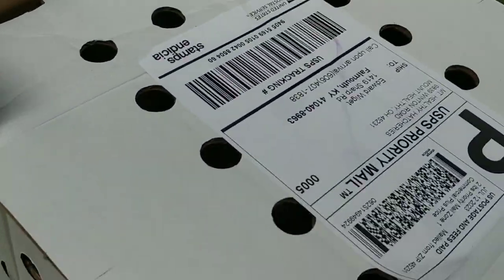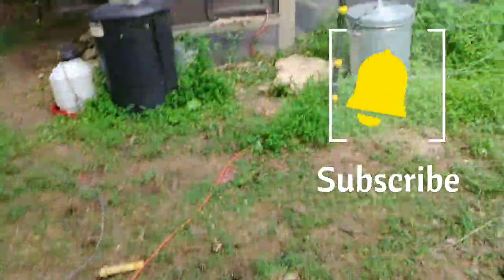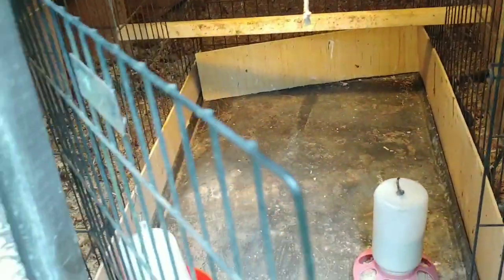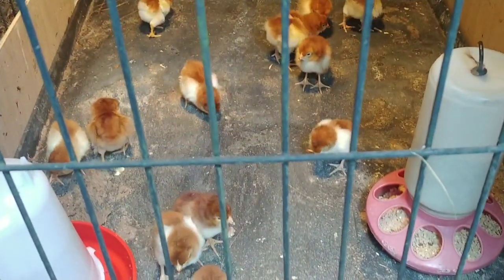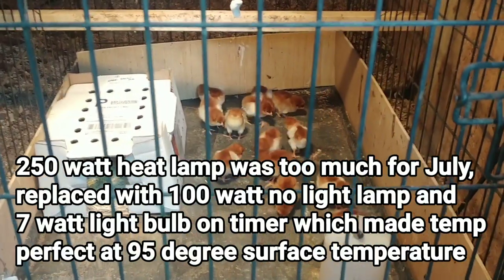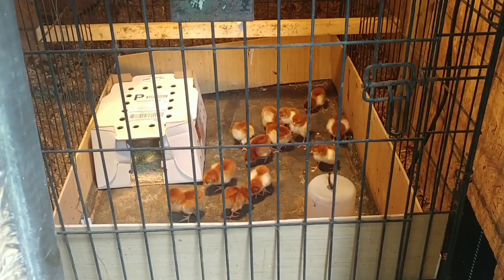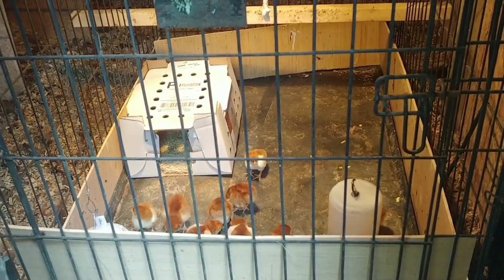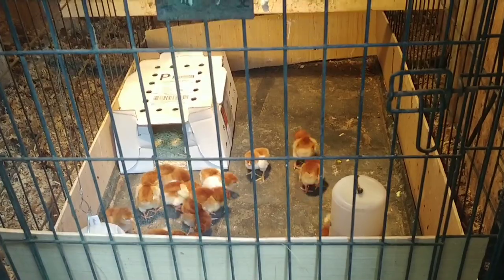baby chicks baby chicks chirp chirp chirp on the homestead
Round 2 new day old straight run rhode island red chicks showed up today on the homestead from mt healthy hatcheries after a mink wiped out my entire 4 month old chicken flock in a single night. I went with a straight run order this time because my last order of 10 hens and a rooster ended up being like 6 hens and 5 roosters .and well, you get those kinds of odds from a straight run in my experience and they are cheaper. That is no fault by the way of mt healthy hatcheries, its hard to sex baby chickens at only a day old even if you do it every day for a living. Its hard to sex baby chicks at even several days old, even the professionals get it wrong.

So with the chicks I got back in february, they weren't even laying eggs yet so I didn't even have eggs I couldn't simply place in an incubator and hatch more to replace all of the ones killed. This brings up an interesting point, from the time a baby chicken is hatched until it is either laying eggs or determined to be a rooster at about 5-6 months old is critical. If anything happens to them during that time, its a loss and no way to recover ... a single point of failure if you will. So that ended up being 4 almost 5 months of lost time. But the last 3 years, all I have is time because

If you have been following my channel for very long, you know i have been in cancer recovery the last 2 years after spending pretty much all of 2020 fighting cancer, going through chemo and radiation, etc.  Back then i had to let all the animals go except the bees because the future was uncertain.  I didn't get rid of the bees because bees can literally take care of themselves.  They are the only animal on a homestead that can do that.  Leave them bee (pun intended) and they will thrive on their own without you feeding them, providing water, or even shelter.

Its important to me to get back to normal on the homestead and since i eat a lot of eggs in my fitness diet, and chickens are normally easy peasy to raise once you have a secure environment ... but even then someone experienced has to keep on their toes. It only takes a single weakness and a predator will find it. So i have done a lot of upgrades to the chicken coop (part 2 video coming soon)  Hopefully this works out better this time and there are no more unforeseen issues.

God bless!